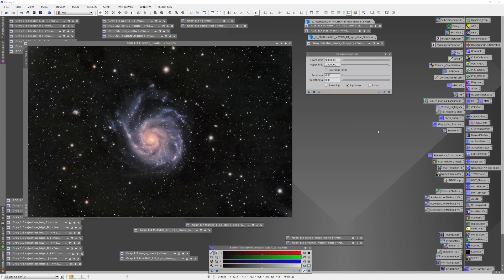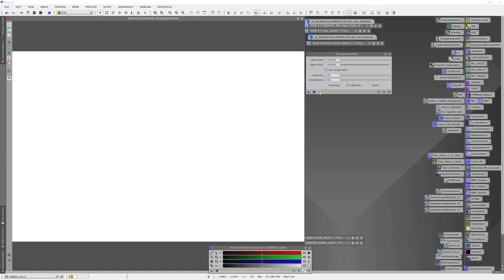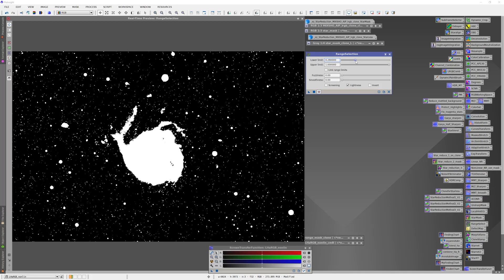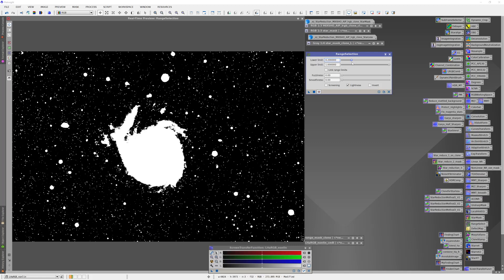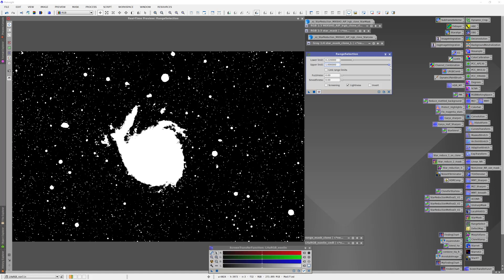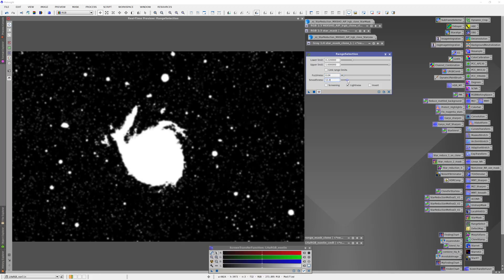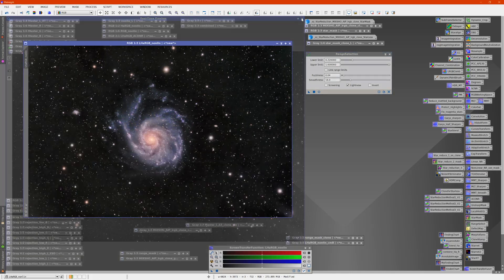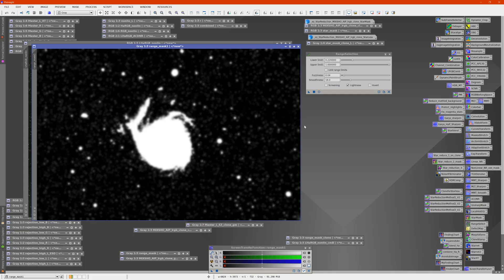2-Minute Tutorials: Using RangeSelection to Create a Subject Mask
This is the third of a series of videos that are designed to be concise tutorials on some aspects of working with Pixinsight.   It is geared towards new astrophotographers and those just learning Pixinsight.

This video deals with using the RangeSelection Tool to create a Subject Mask.